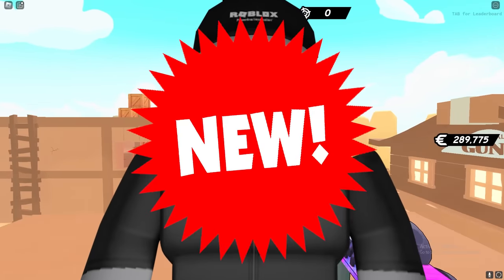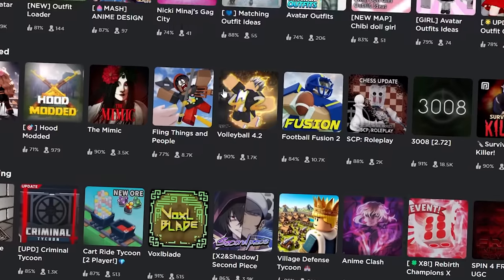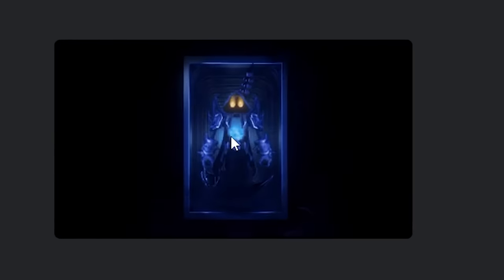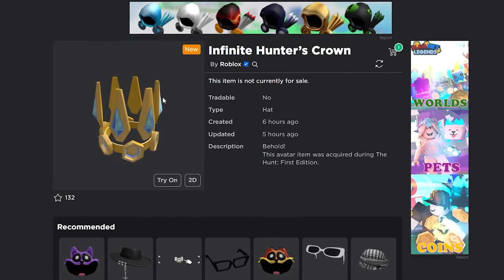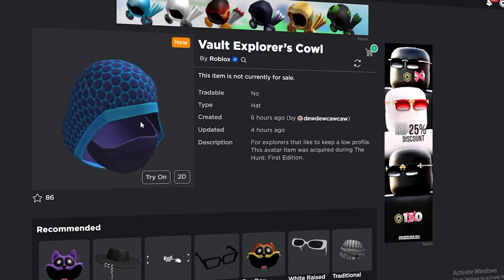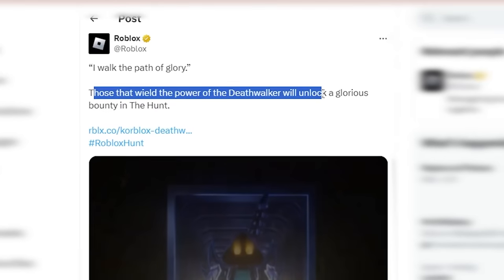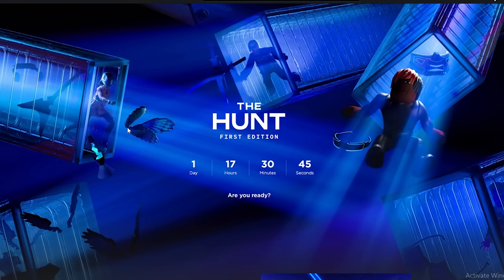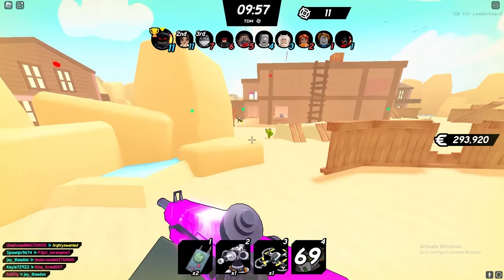The Hunt Event Roblox Everything You Need to Know